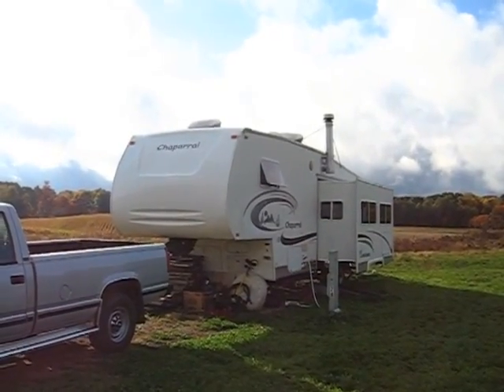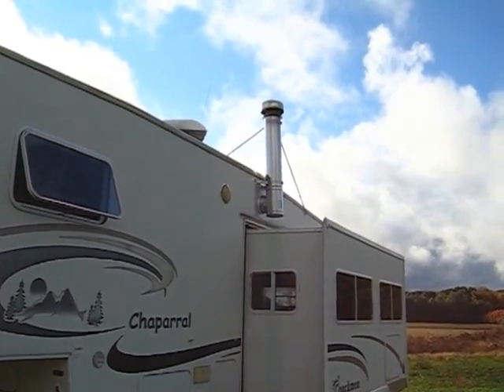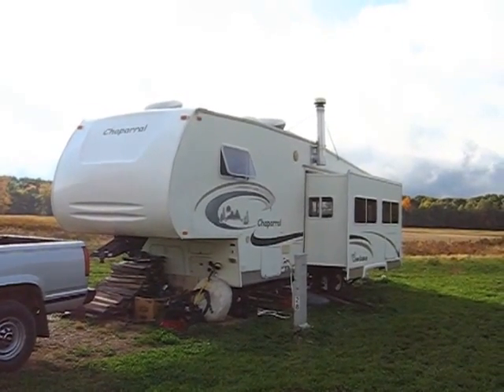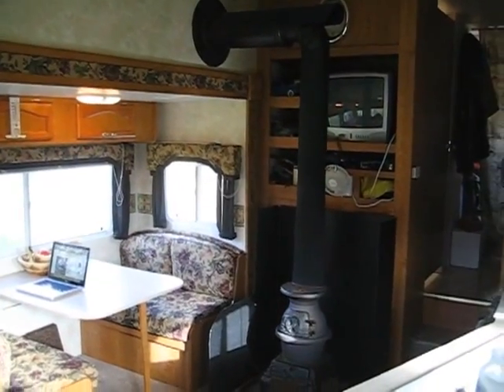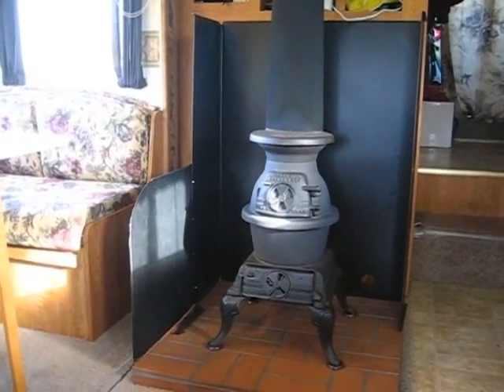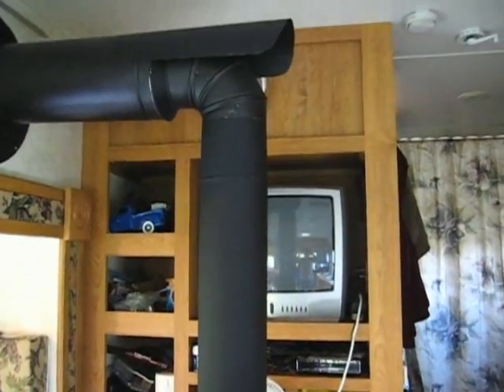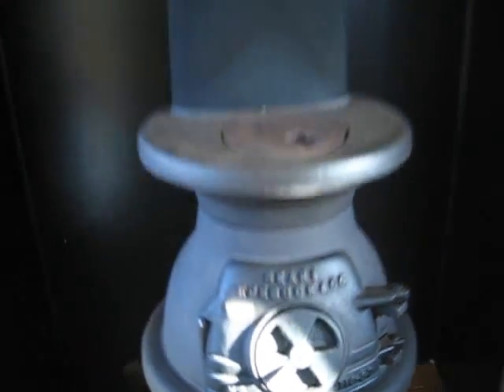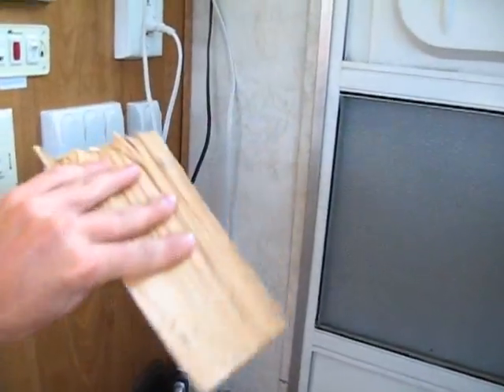Wood Stove in an RV - quick intro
Here's a quick video showing my pot belly stove. It's keeping me warm in my 5th wheel Coachmen Chaparral RV, as the weather turns chilly.